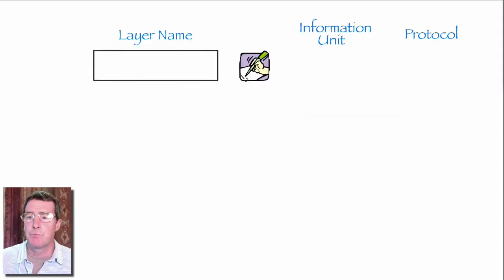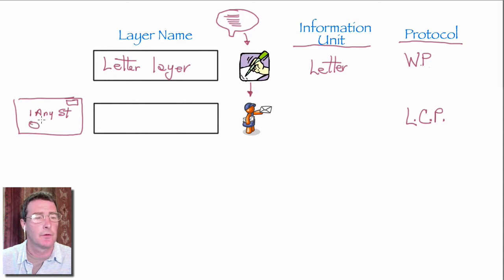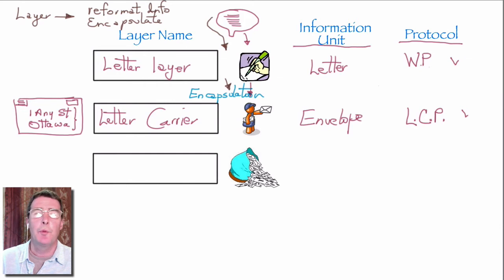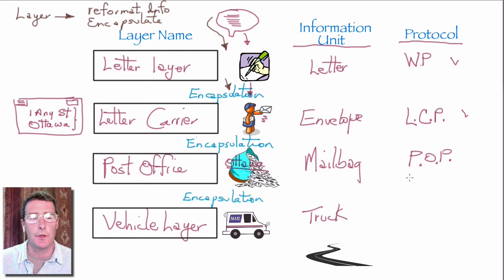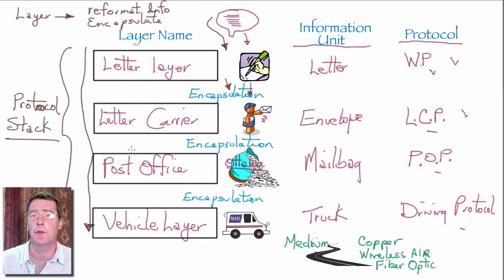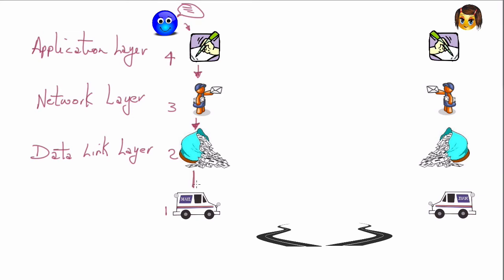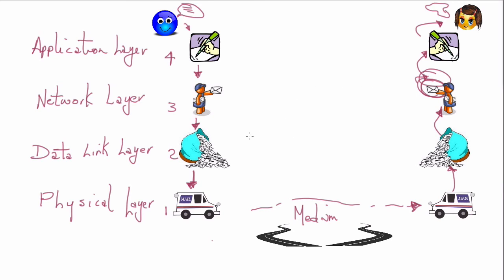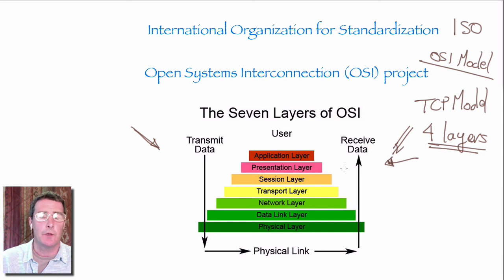Understanding Network models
This video attempts to explain why it is important to understand layered models that describe networking principles (such as the OSI Model). In this video, I use a simple 4-layer model example to explain the function and benefits of a layered model.